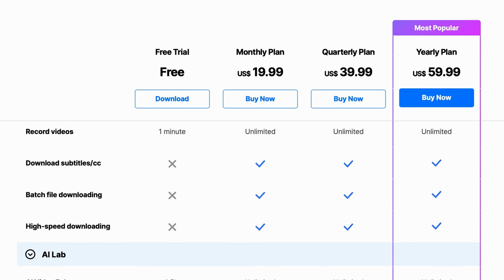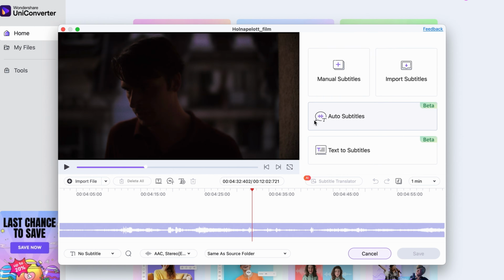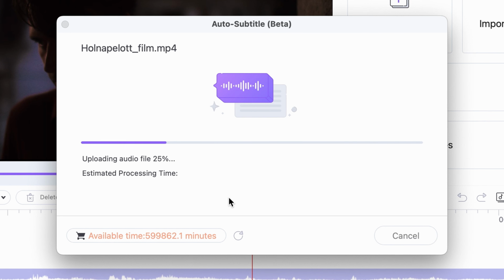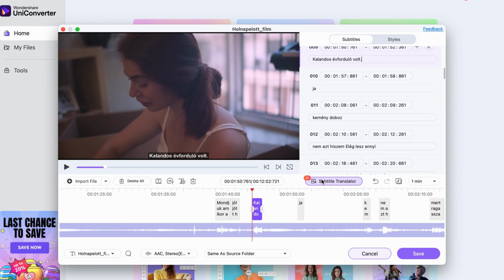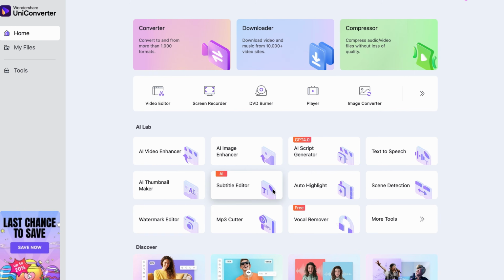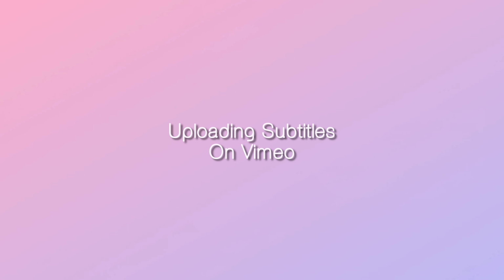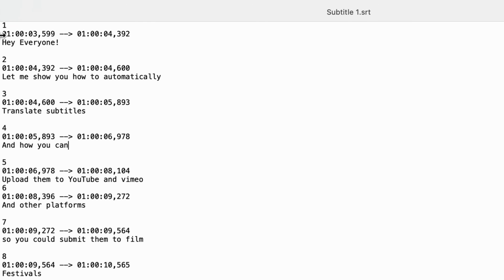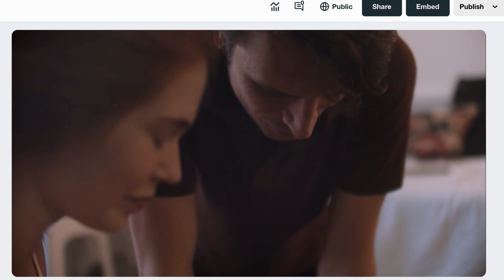How to Automatically Create and Translate Subtitles for Your Film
Learn how to automatically create and translate subtitles for your film with this helpful tutorial. Save time and reach a wider audience with this simple technique!

⌚ Timestamps
0:00 - Intro
0:47 - Use UniConverter to add subtitles
2:02 - Use UniConverter to translate  subtitles
3:14 - Uploading subtitles on YouTube
3:38 - Uploading subtitles on Vimeo
4:49  - Wrap up